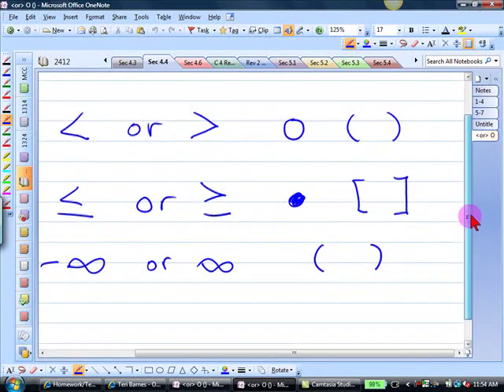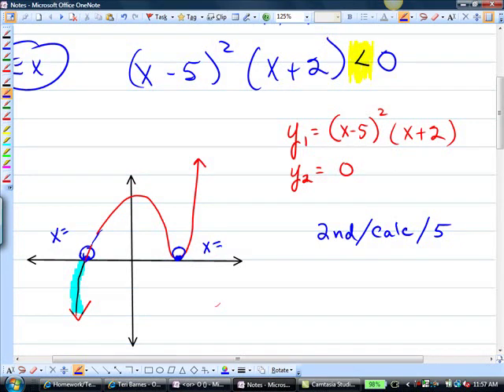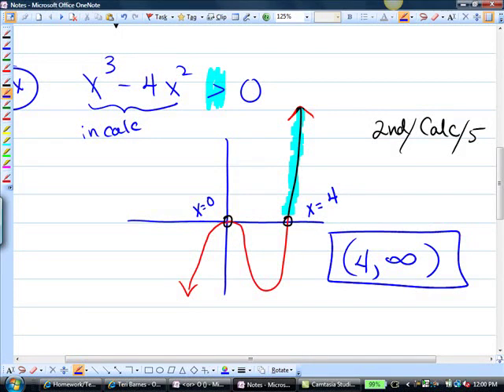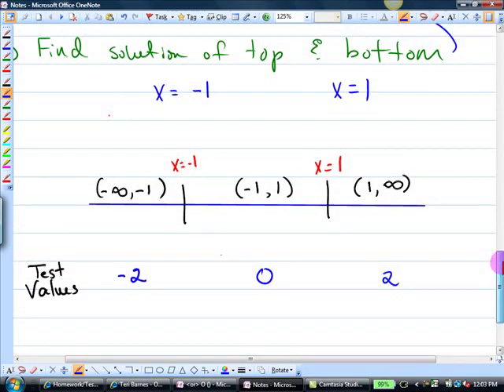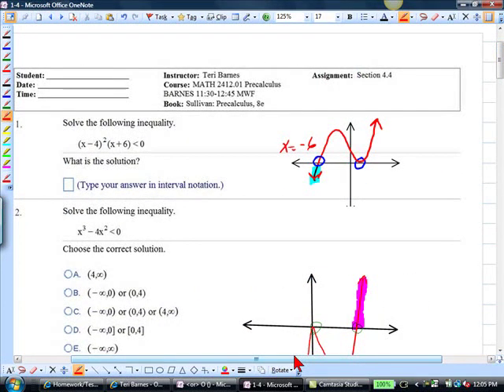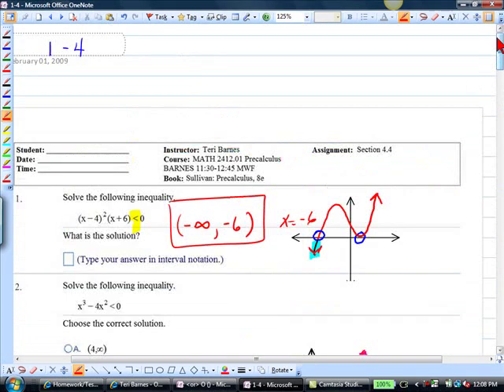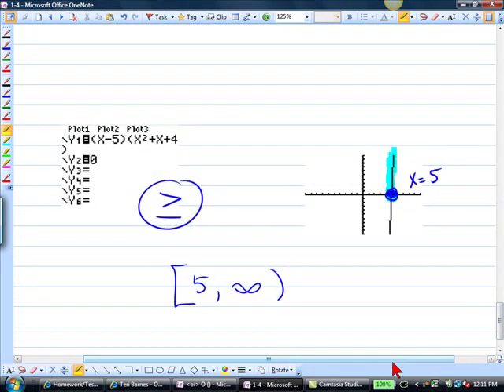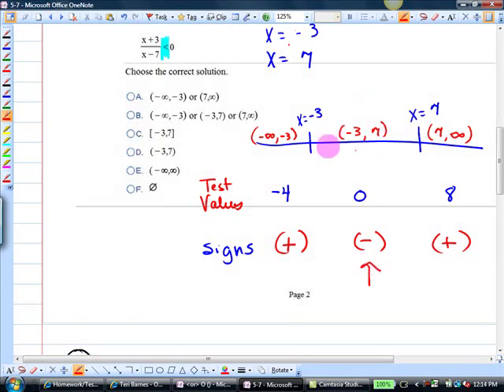Math 2412 Section 4 4 Polynomial and Rational Inequalities